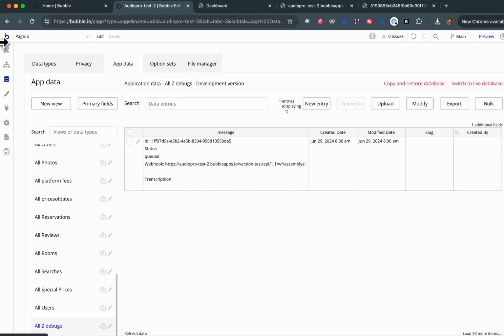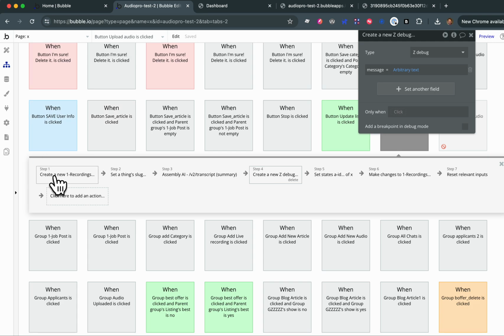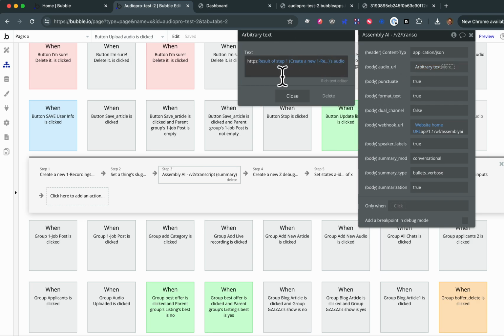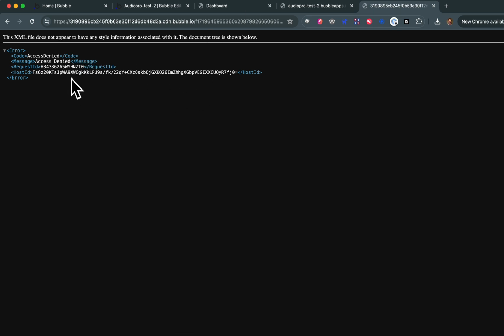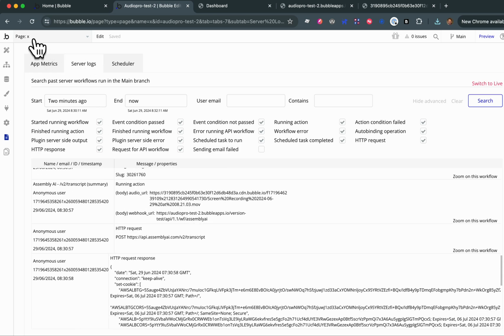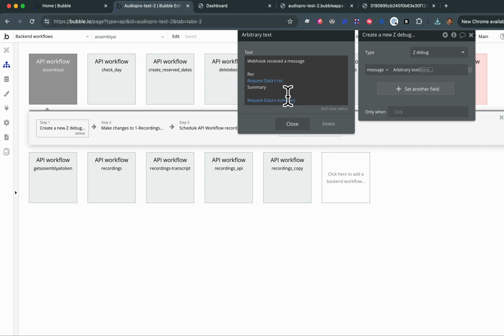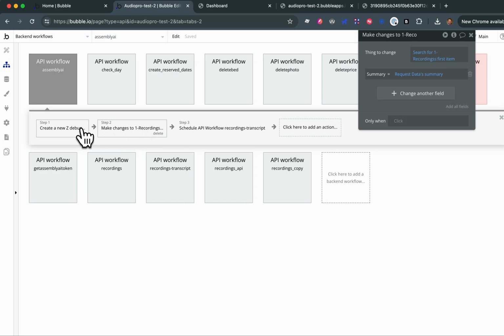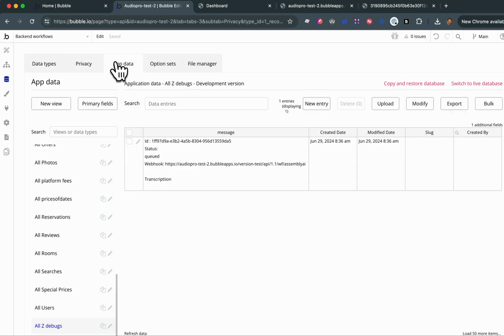Why is my Assembly AI transcription not working in my Bubble app?